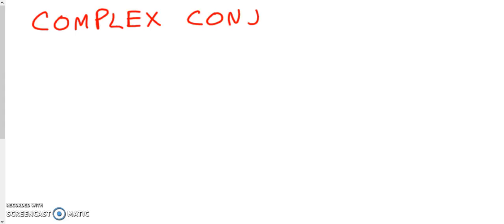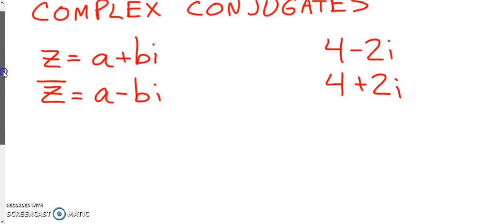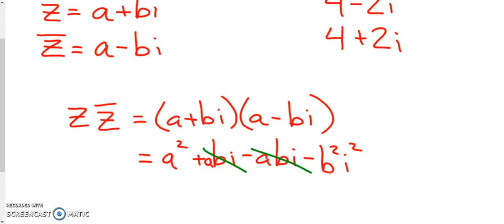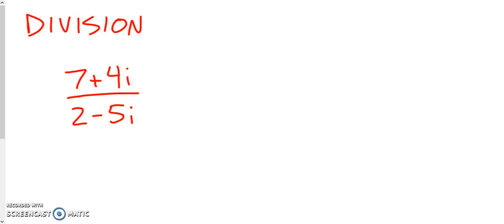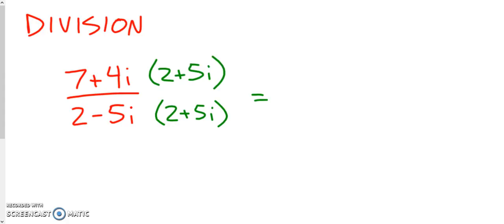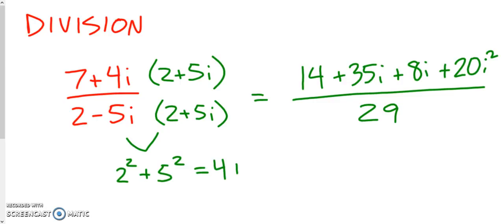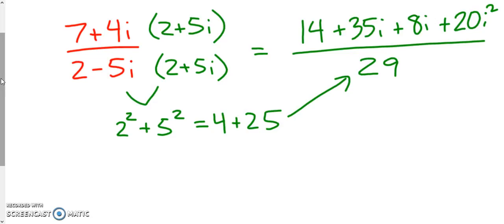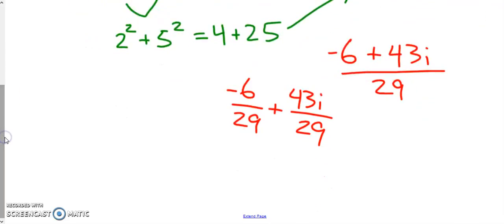DCA 1-4 B